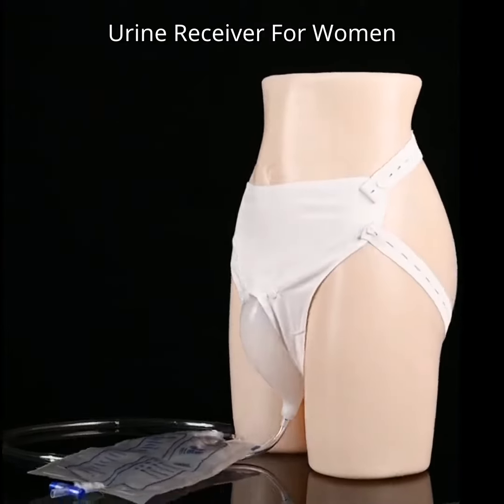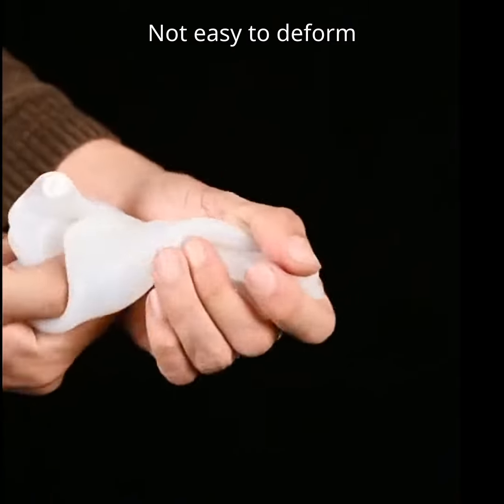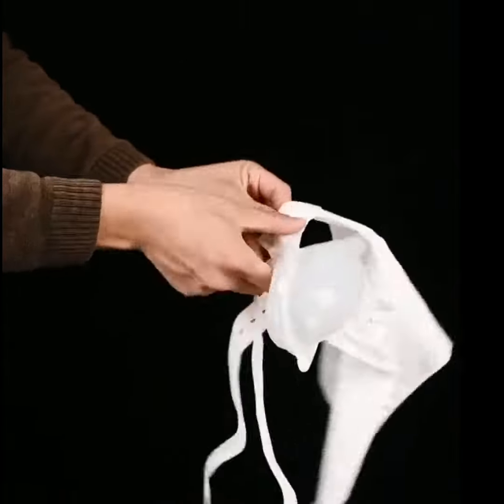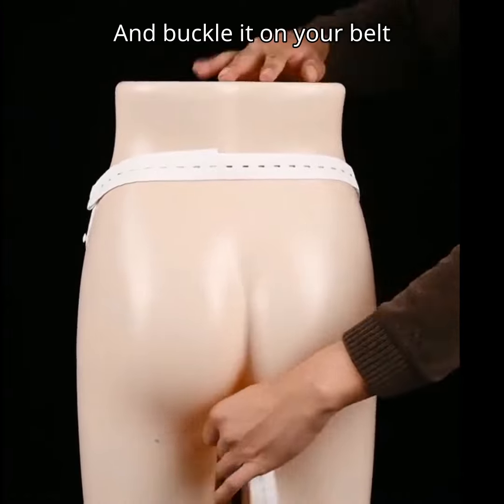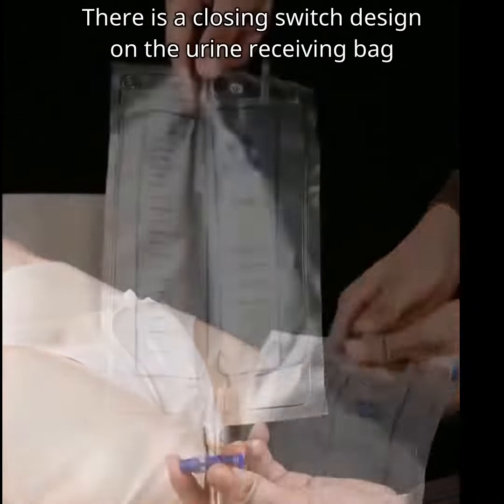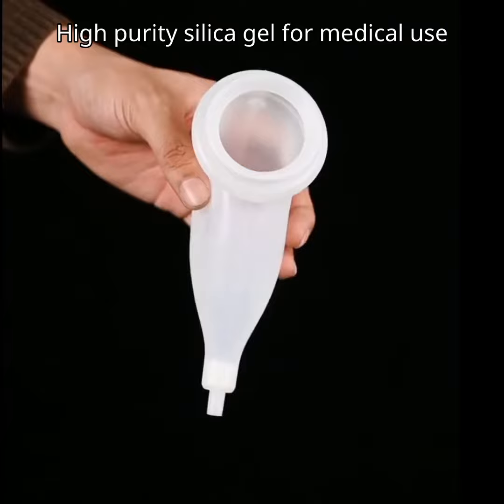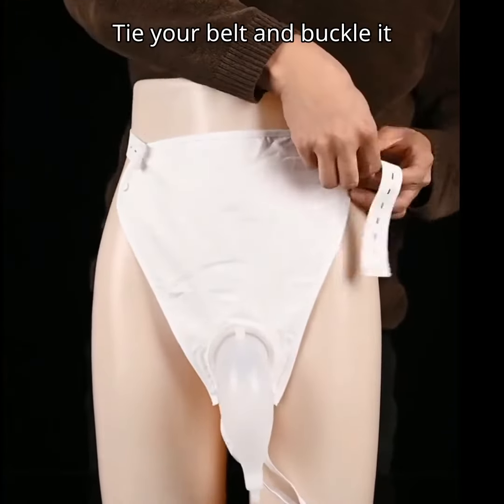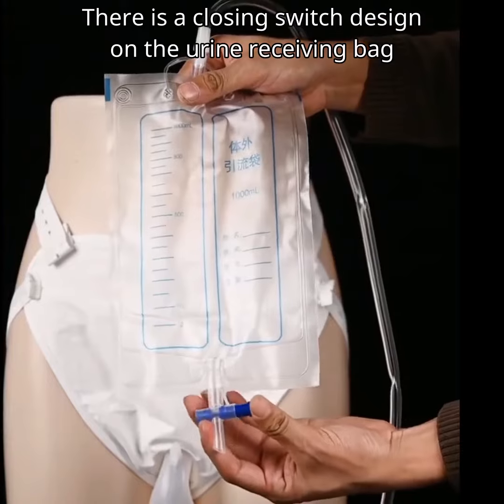Adult Silicone Urinal Catcher For Men And Women Urinal Catheter Collection Bag